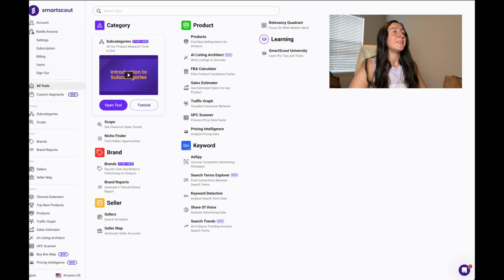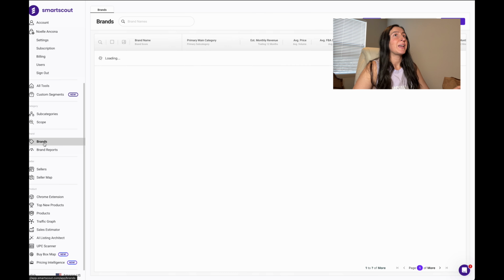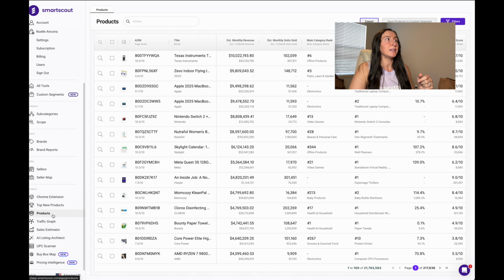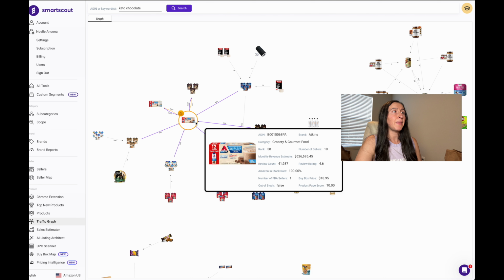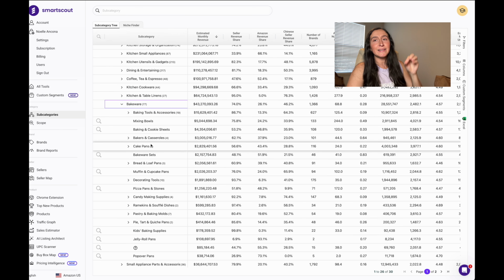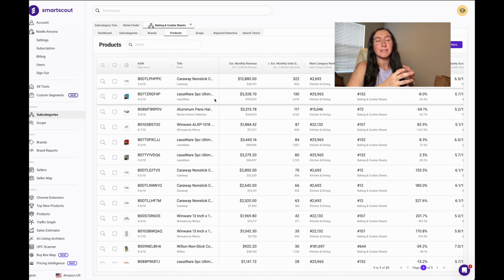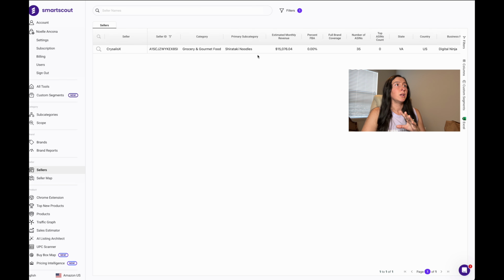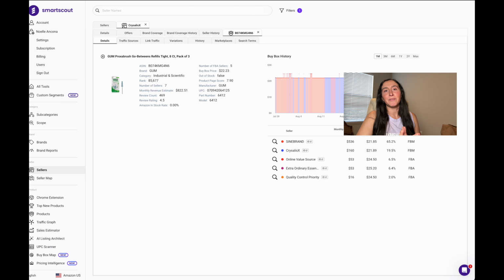2026 Source Profitable Products FAST on Amazon FBA (Wholesale, Private Label, OA, RA) | SmartScout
🔥 SMARTSCOUT OFFER

(See profit breakdowns, brand analytics, and more for FREE.)

Looking for the best ways to find profitable products to sell on Amazon FBA in 2025? In this video, I’ll break down 6 proven methods to source winning Amazon products—whether you’re selling through wholesale, private label, online arbitrage (OA), or retail arbitrage (RA).

I’ll also give you a walkthrough of SmartScout, one of the most powerful Amazon product research tools available today. You’ll see how to use SmartScout’s Niche Finder, Product Database, Brand Database, Subcategory Explorer, and Traffic Flow tools to uncover hidden opportunities, analyze competition, and make data-driven decisions that grow your Amazon business.

Plus, I’ll show you an extra strategy not covered in most tutorials—how to reverse search Amazon seller storefronts using the seller feature. This makes it easy to find a competitor’s top-performing products and best-selling items so you can model success and discover profitable products faster.

Whether you’re a beginner Amazon seller or looking to scale an existing store, these tips will help you cut through the noise, avoid saturated markets, and start sourcing profitable products with confidence.

✨ What You’ll Learn in This Video:

6 ways to find profitable products on Amazon FBA

Product research strategies for wholesale, private label, OA, and RA

How to use SmartScout for product and competitor research

How to reverse search seller storefronts to uncover top products

Tips to spot low competition, high-demand Amazon niches

How to scale your Amazon FBA business in 2025 with better data

If you’re serious about growing your Amazon FBA business, don’t miss this step-by-step breakdown of how to find, validate, and source profitable Amazon products in 2025.

Your support helps me bring more valuable content to you.